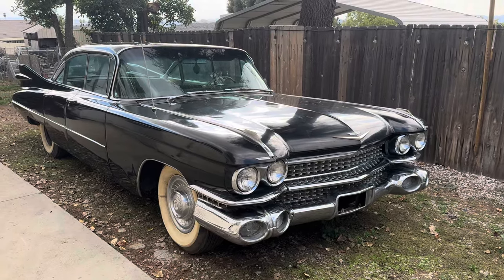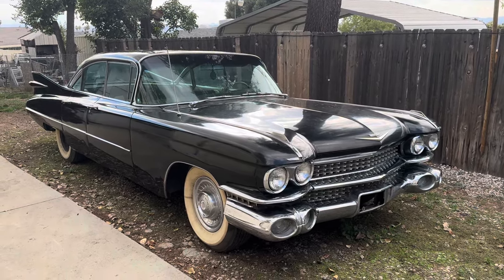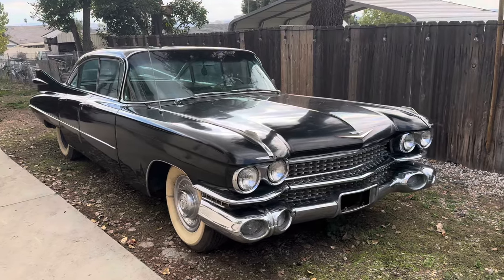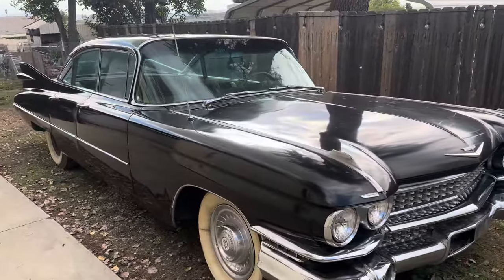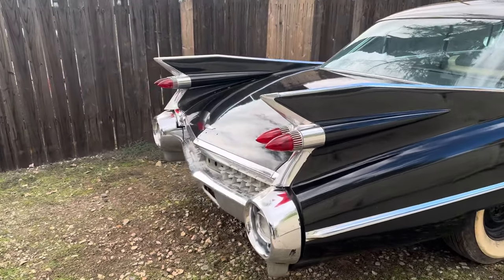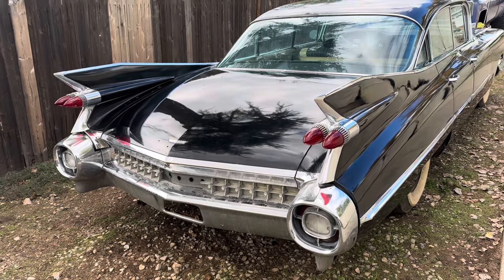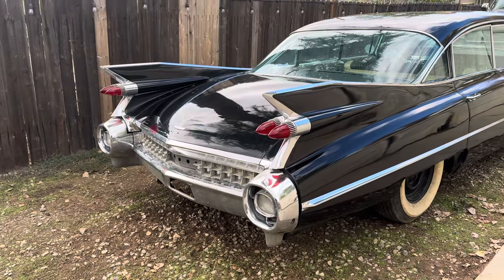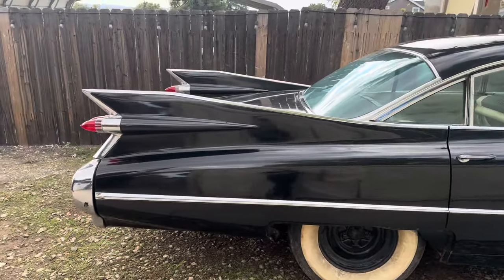1959 Cadillac Barnfind before and after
Hey everybody!!! I’ll be posting classic Cadillac content weekly! cadillac barnfind #1959 Cadillac #1959 Caddy auto detailing